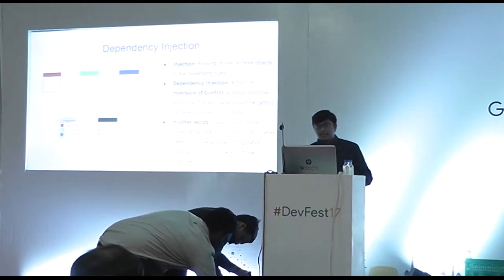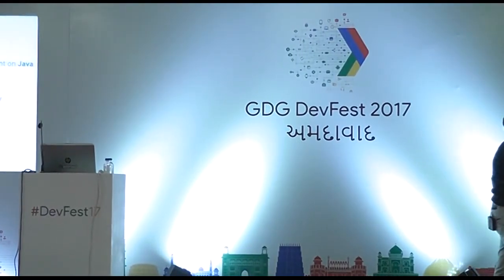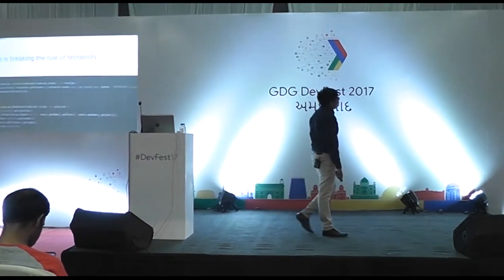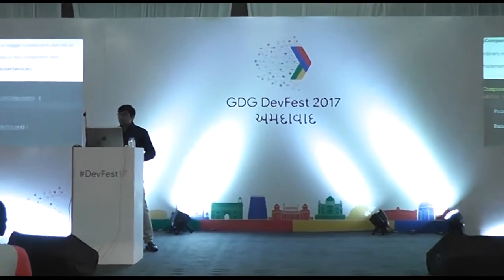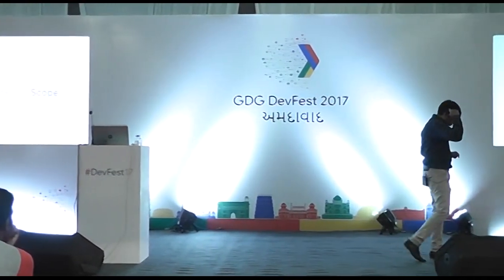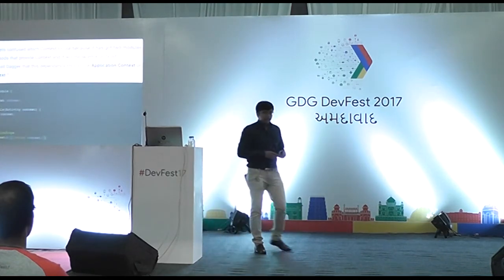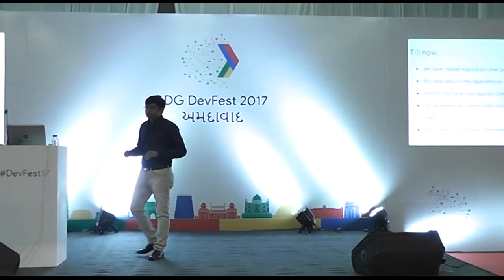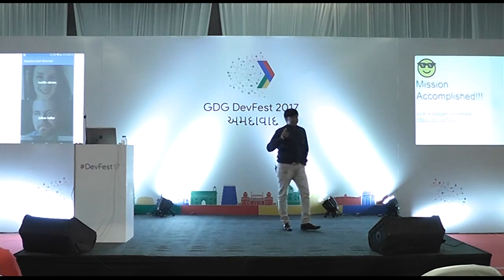A (K)night with Dagger - Slicing problems of newbies by Chintan Soni - GDG Ahmedabad DevFest 2017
- The biggest Google tech conference in Gujarat. All about Android, Web and Cloud.

Dagger2 is been here since 2015 though average developers are not able to get the underlying architecture and its usage. This talk covers deep understanding about annotation processors, how Dagger2 works under the hood, how to rebuild current application architecture with Dagger2 and detailing about Dagger2 annotations.